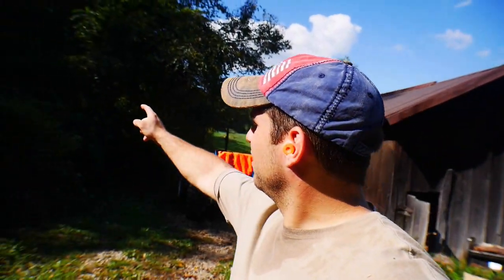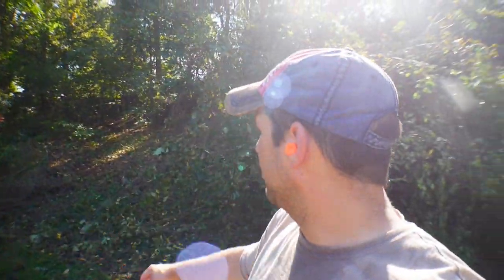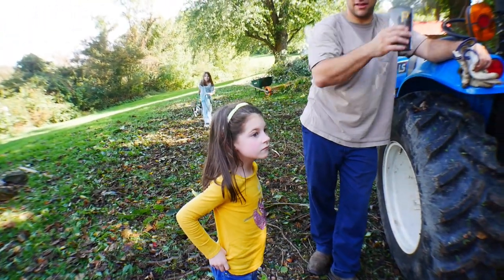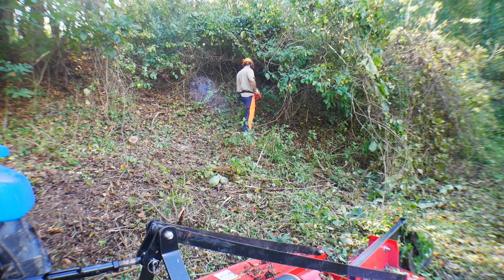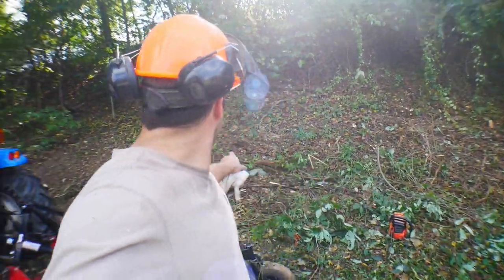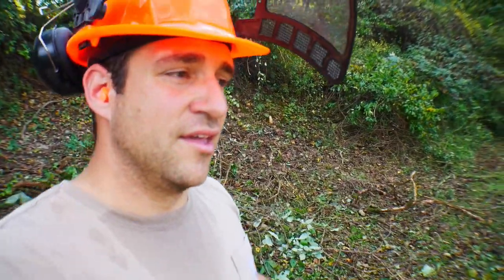DEMOLISHING Thick Brush On A Bank With LS Tractor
In this video I fight the vines, brush, and trees to clear off an overgrown bank beside our chicken coop using my Echo chainsaw and LS tractor!

We Have T-Shirts and Apparel!!

Join us as we restore our 100 year old farmhouse in south eastern Ohio. Watch as we cut firewood , run my LS tractor , grow giant pumpkins , hunt , make maple syrup, raise and make our honey, and more!!
farm, hobby farm, chickens, backyard chickens, chicken treat, farm life, Ohio, Ohio farm, chicken coop, chicken run, automatic chicken feeder, country life, how to, eggs, honey bees, homestead

Pinch-A-Log

To get your own Reolink Go use this
Claim Code
IX6HBOOL

Reolink Solar Panel Power :

Reolink Argus PT:

1806 StoneHouse

Ohio Hill Tops Hobby Farm

Lawnchair Mechanic